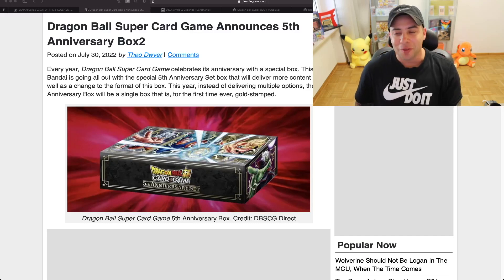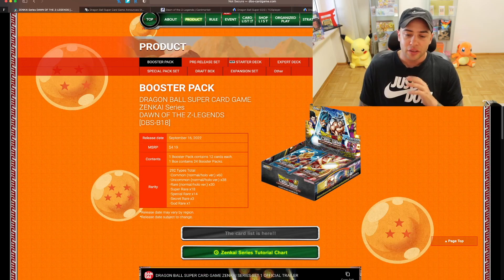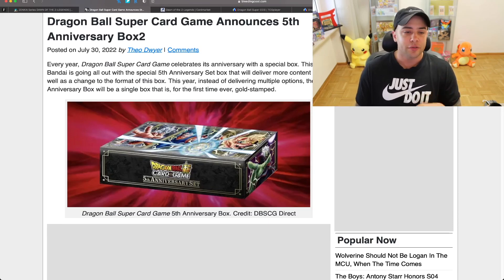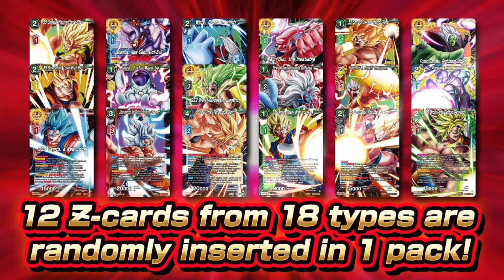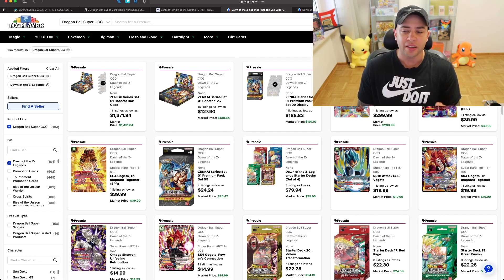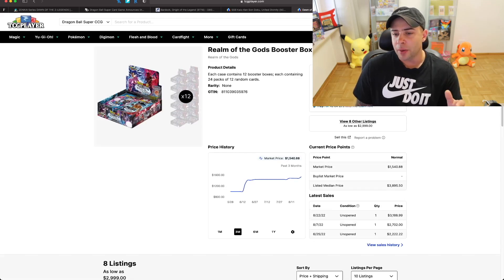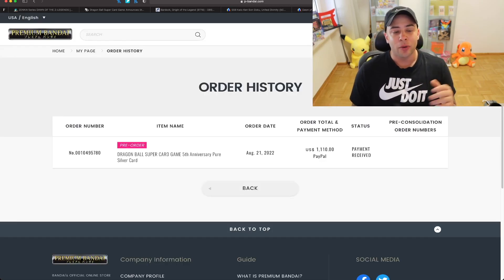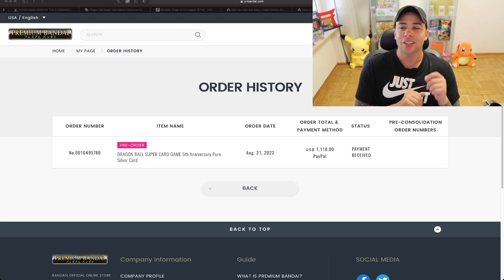Dragon Ball Super Zenkai Series - INVEST NOW!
What's up my people!

Dragon Ball Super's Zenkai Series is coming soon! Let's go over some of the leaks, prices, what I think of the set, and more! Who's picking it up!?

For this release, there is a lot coming down the assembly line. You have the Booster Box of course... Additionally, you will be able to snag the 5th Anniversary Special Set Box, and it's a Banger! Bandai's Premium website also released a limited Pure Silver Card! I am stoked to stack up on this set, DBS hasn't missed yet!!!